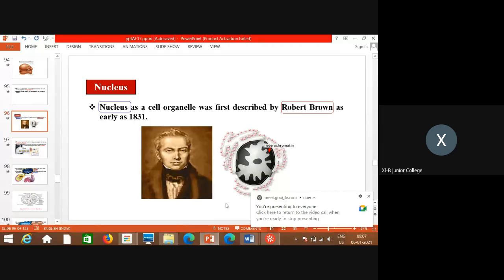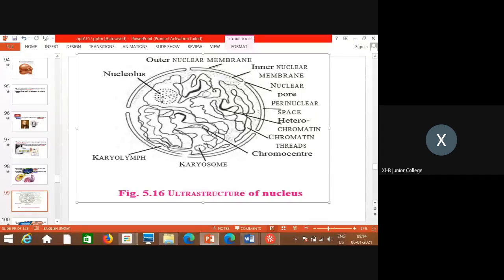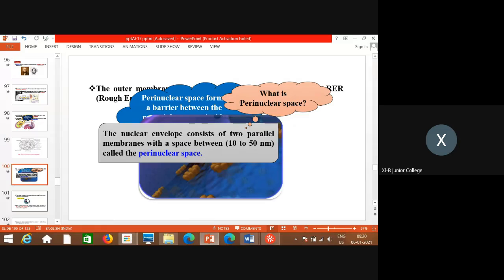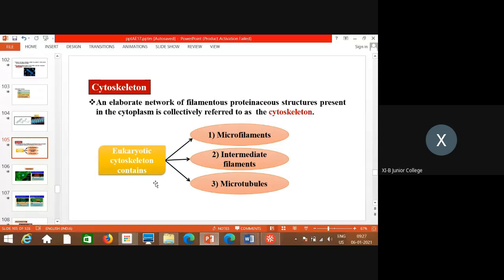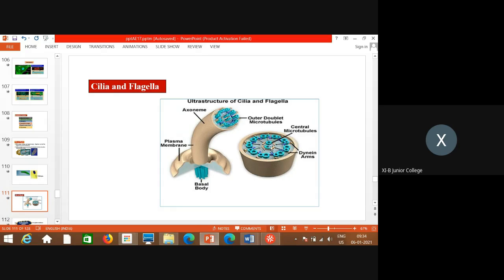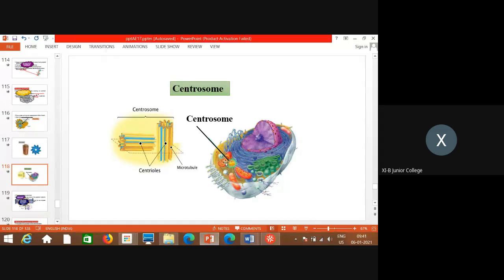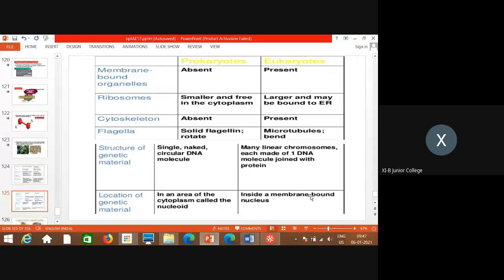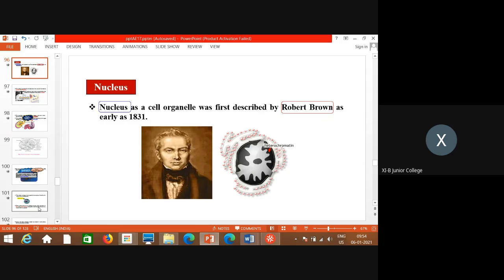XIBIO CH5 NUCLEUS&CYTOSKELETON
XI BIO CH5 CELL STRUCTURE & ORGANIZATION
NUCLEUS , CYTOSKELETON